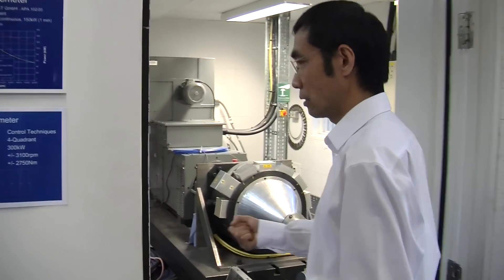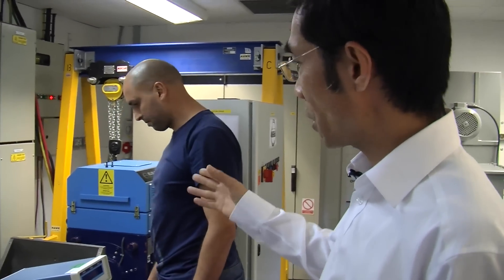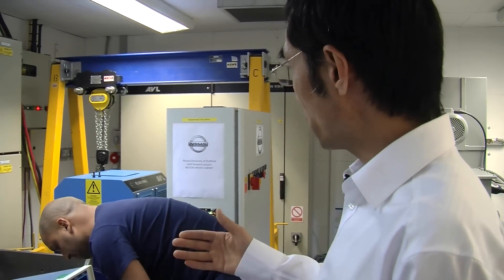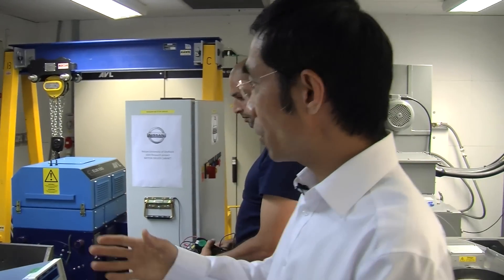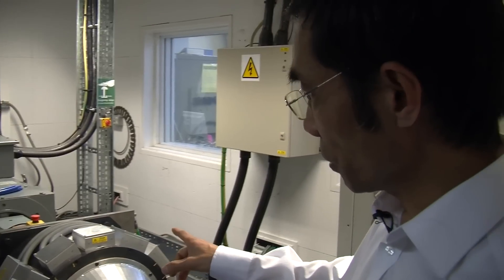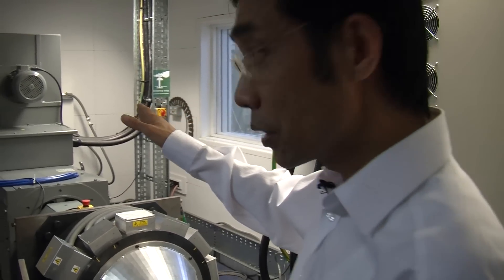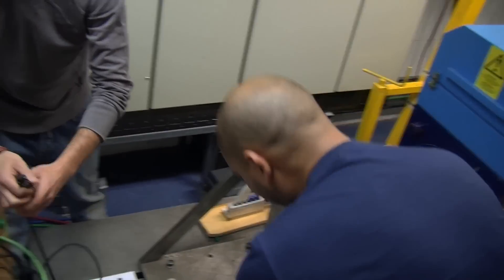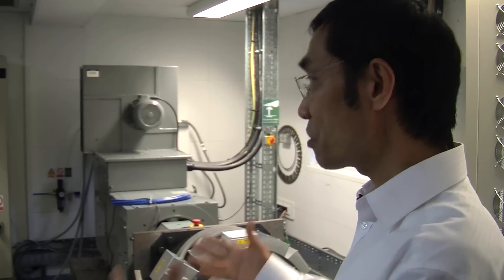Electrical Machines & Drives Group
This film provides a more in-depth look at the Electrical Machines & Drives Group which works with many industrial partners to develop hybrid and electric vehicle technology.  Combining the benefits of academic expertise and testing facilities under real conditions, the prototypes developed by the Group promote the pull through of research to commercial exploitation in this emerging technological area.